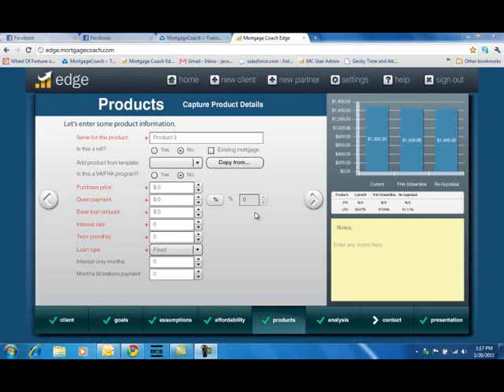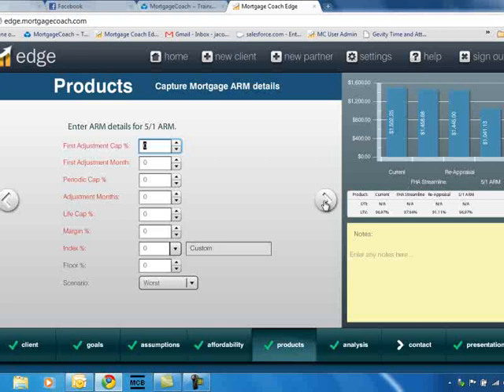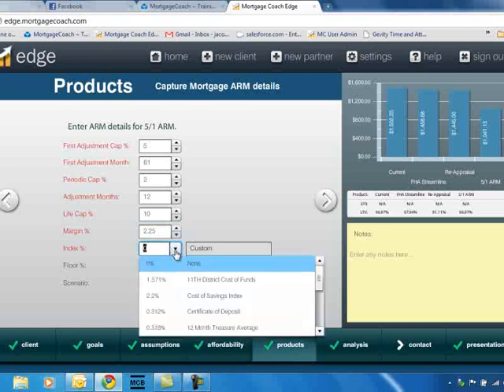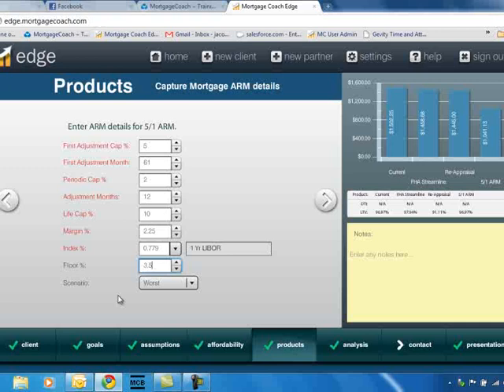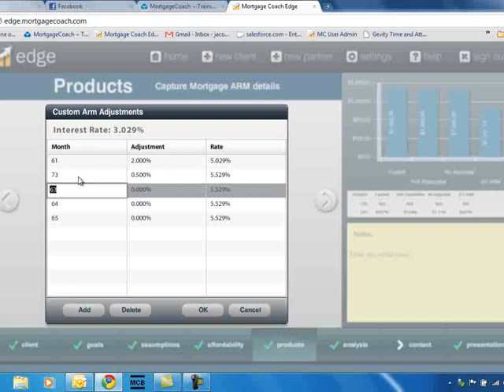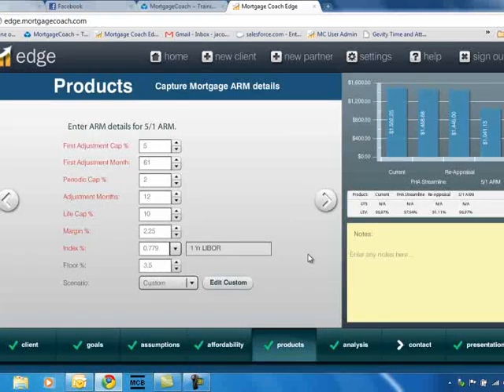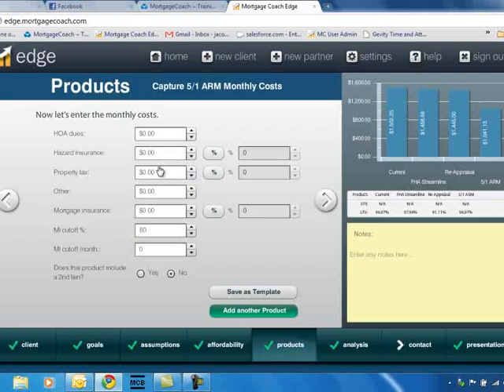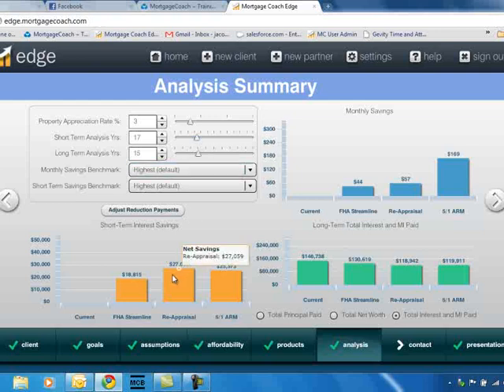How to Enter a 5/1 ARM in Edge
This video gives you a walkthrough on how to complete the caps and adjustments for a 5/1 ARM.